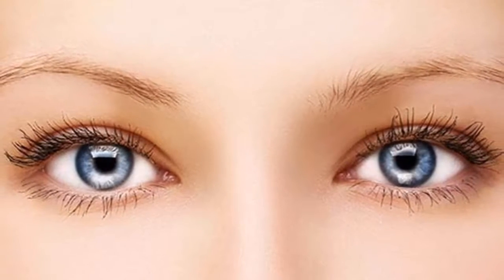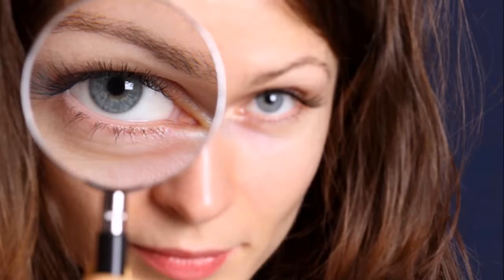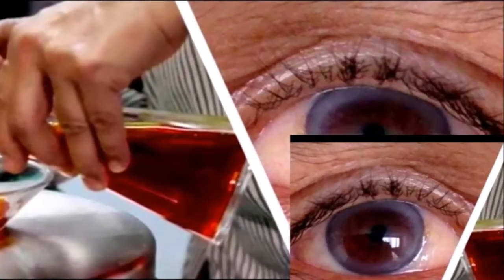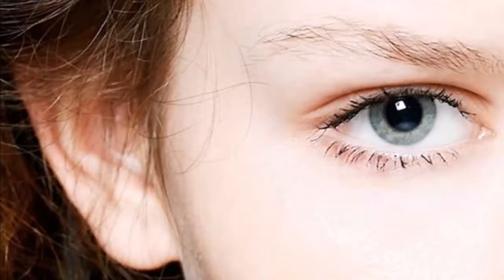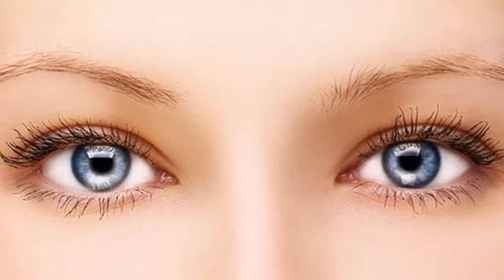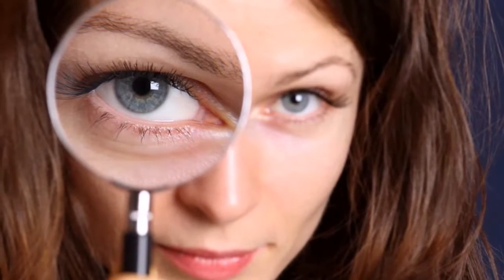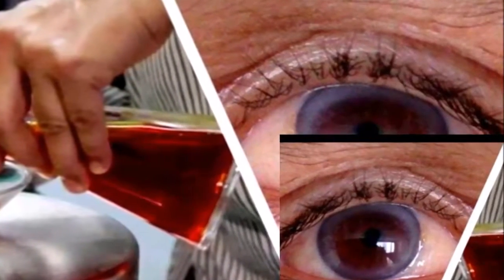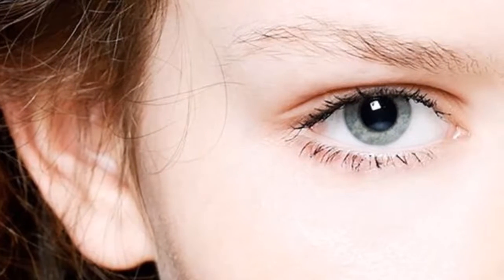Natural Remedy for Cleaning Your Eyes and Improving Vision in Only 3 Months